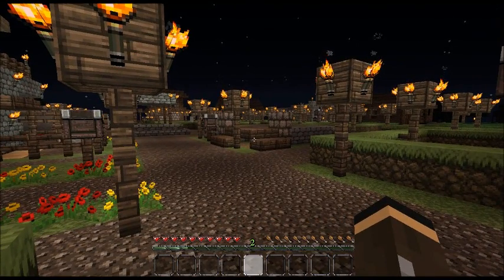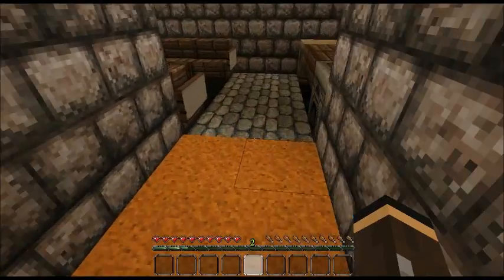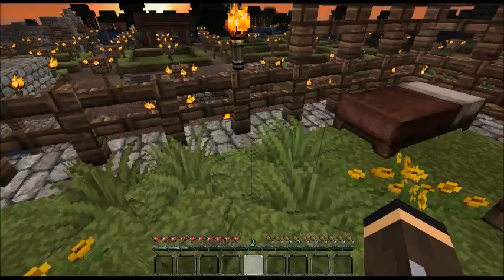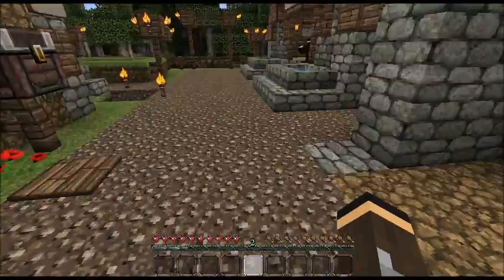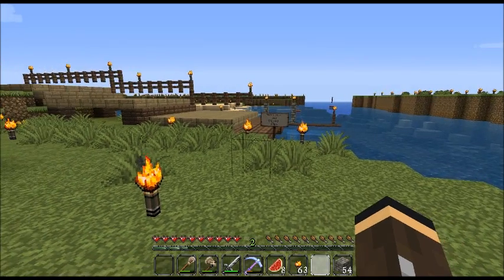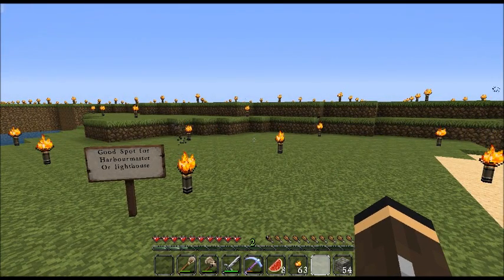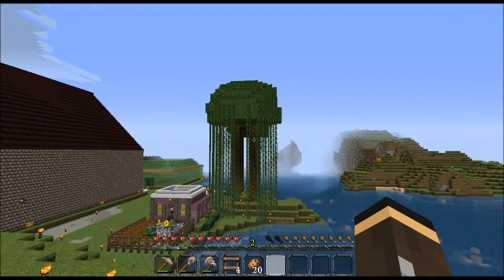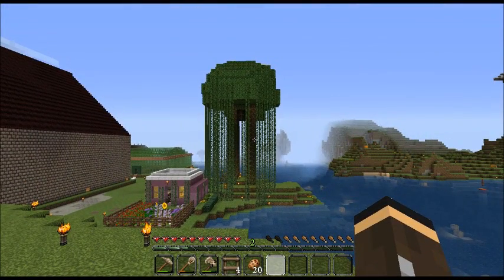Inverted Cow intro part 2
First Video showing my builds on Galt's Gulch, Have the sound working a bit better, I am still learning the movie maker software. I should be getting better productions as I improve

Back to the builds. I will be doing a few short builds on my base hope you will enjoy them as I get better at the video productions.